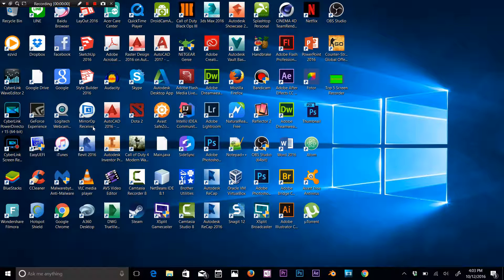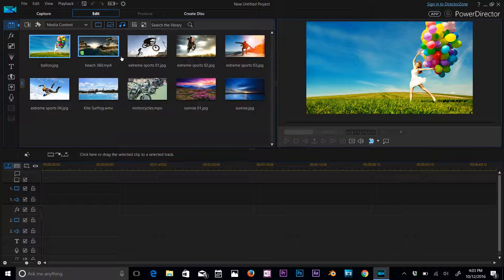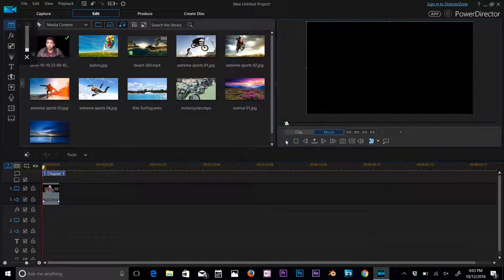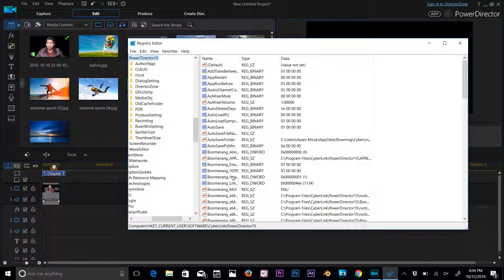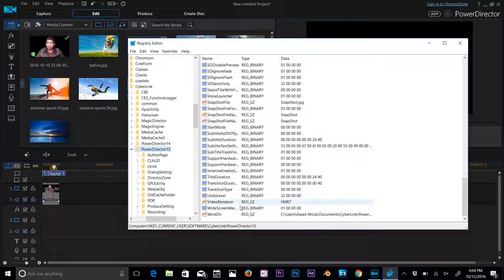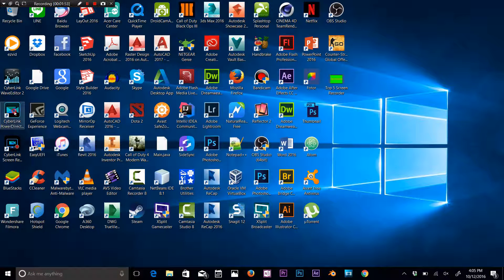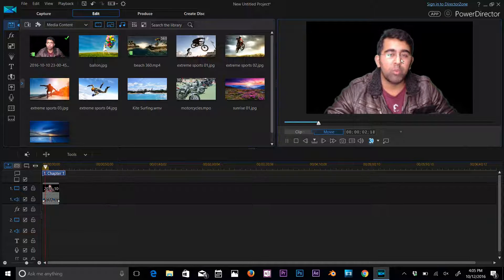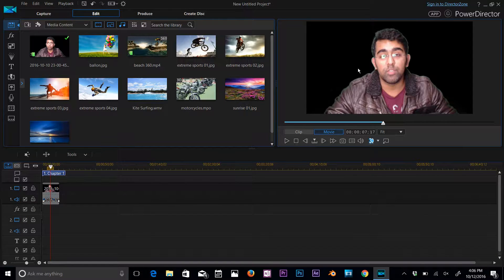Power Director 15 Preview Error Fixed Windows 10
In this Quick Video i will be teaching how to Fix Power  director 15 Timeline Preview Error. this is a quick video for those who face this error.